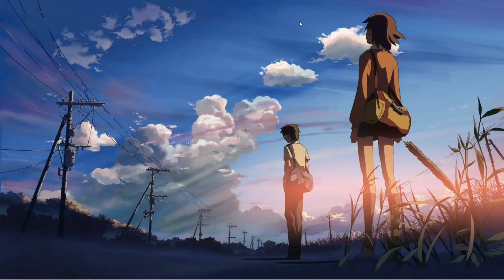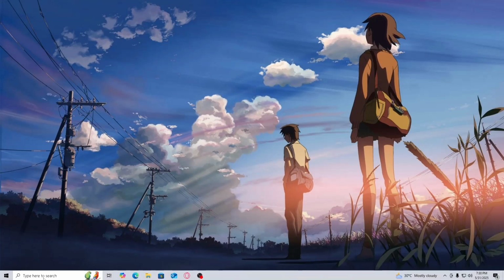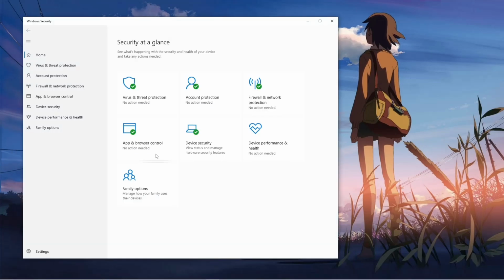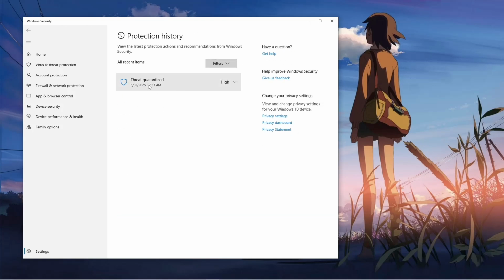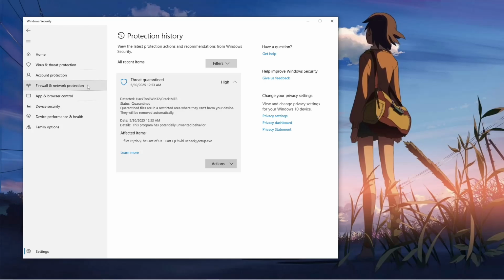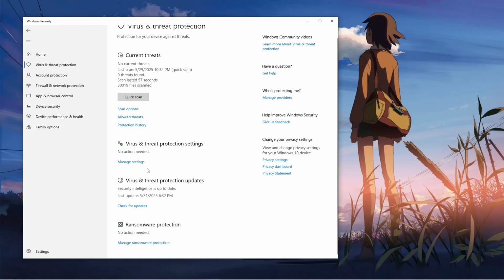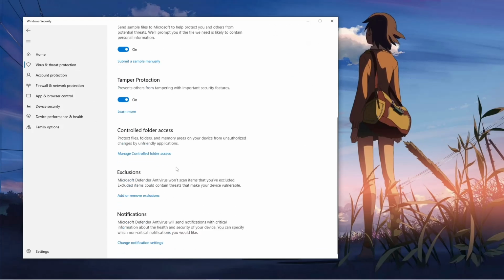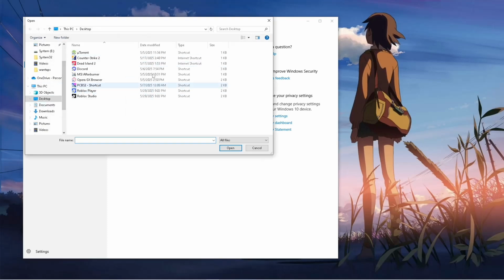How To Fix Failed to Load Custom.dll From the List in Schedule I [QUICK GUIDE]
In This Video, I Will Show You How To Fix Failed to Load Custom.dll From the List in Schedule I